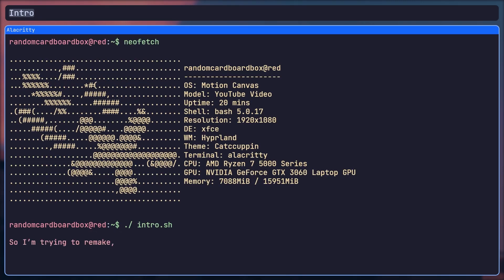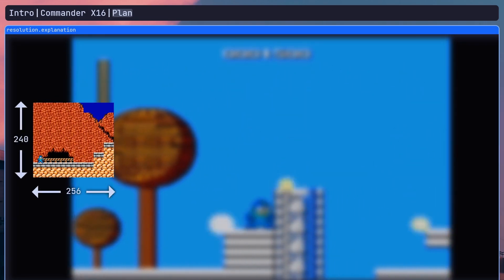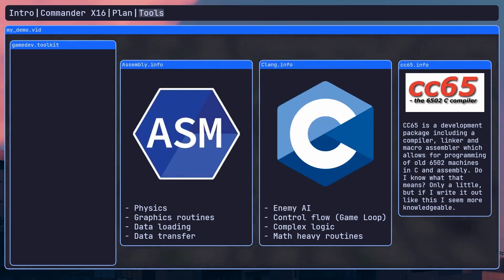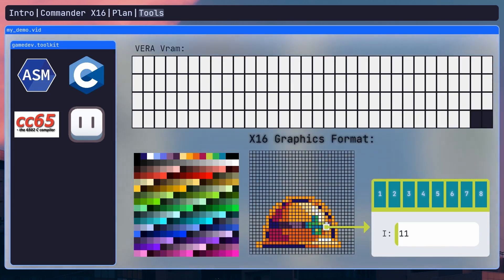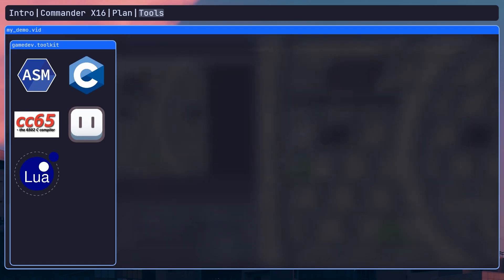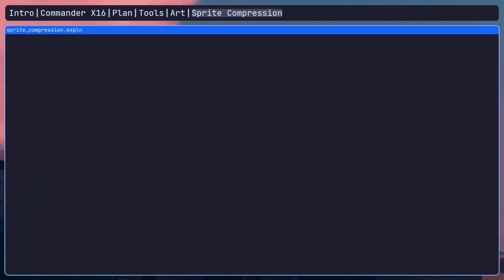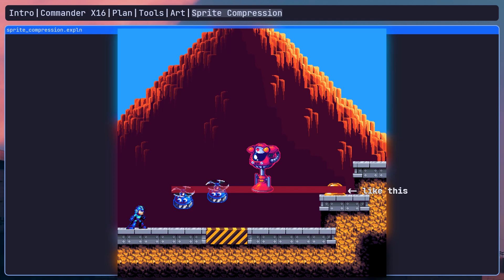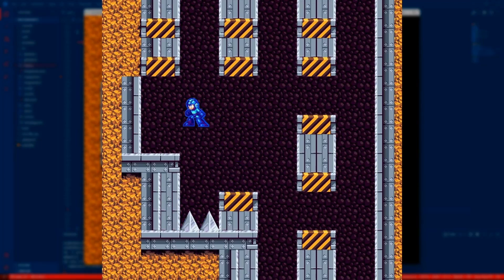Remaking Mega Man for the Commander X16 | Devlog #1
Video made in Motion Canvas

Let me know in comments if I got anything wrong or if there's anything you think I can improve in the video or the project. Hopefully this project doesn't end up like 90% of fangames, unfinished and abandoned, but we'll have to see.